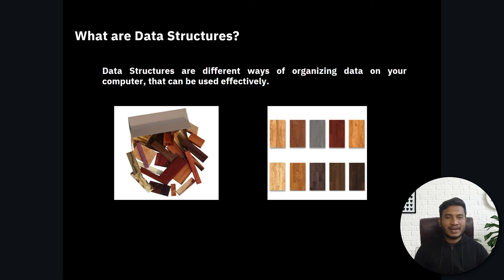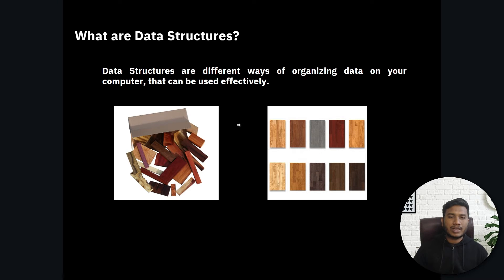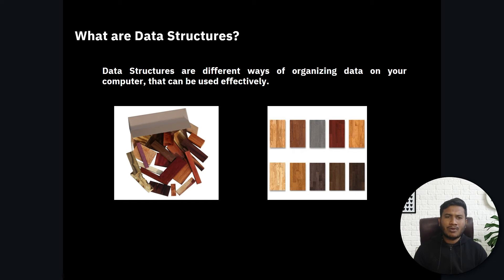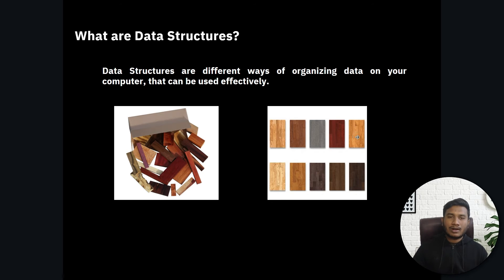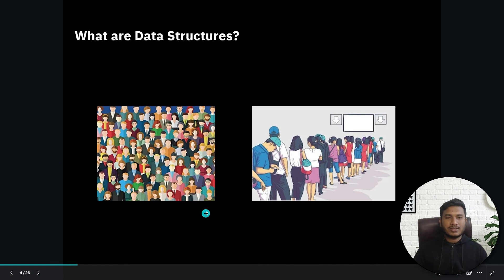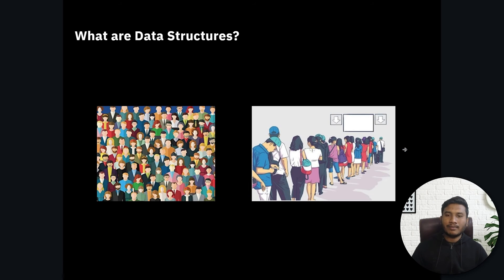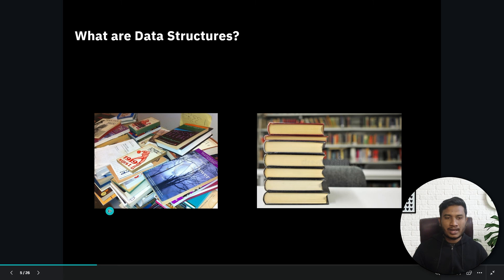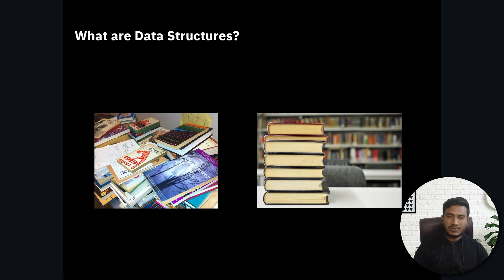What are Data Structures ? | DSA Tutorial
Ready to unlock the power of Data structures and algorithms (DSA)?  This Series is your ultimate guide to mastering the fundamentals, cracking complex problems, and building a rock-solid coding foundation.

Aspiring programmer or seasoned engineer?  Gain the skills you need to craft optimized code that flies.